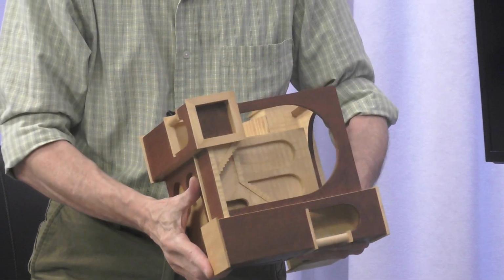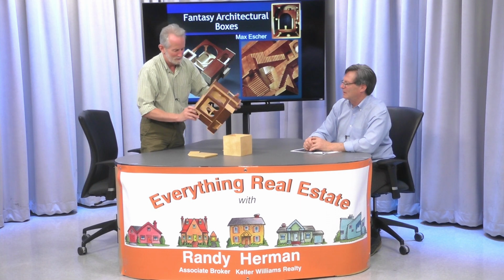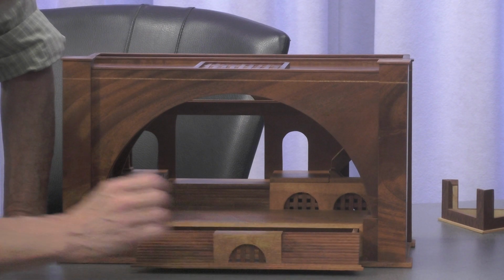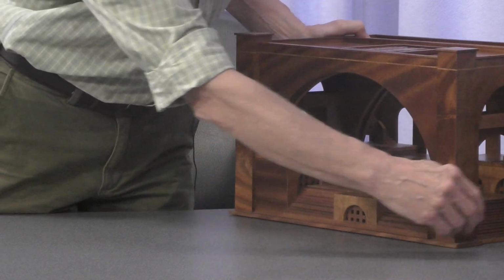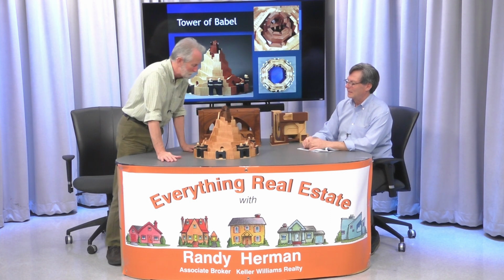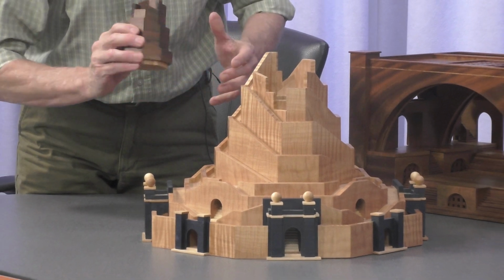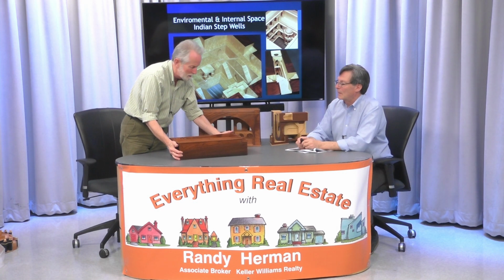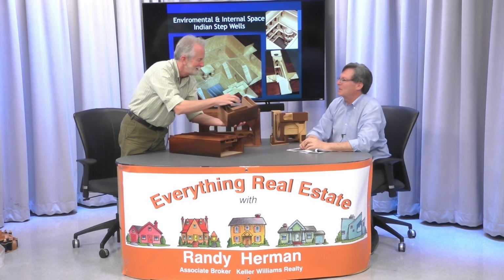Everything Real Estate Episode 6 10/19/17